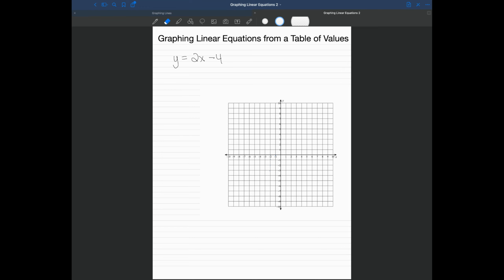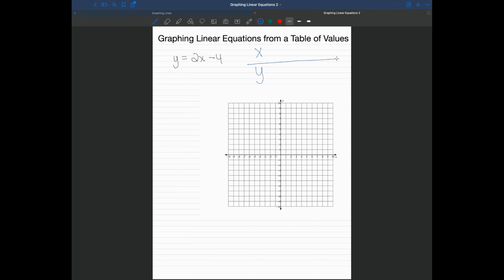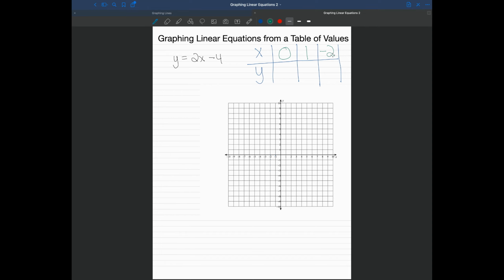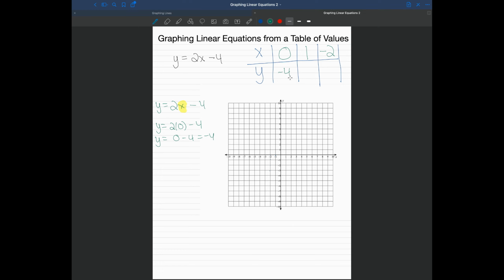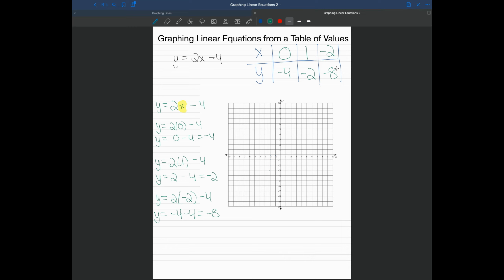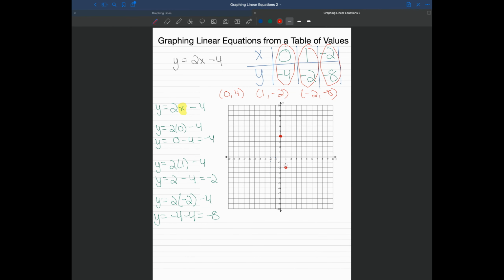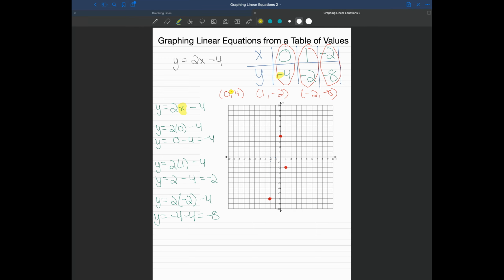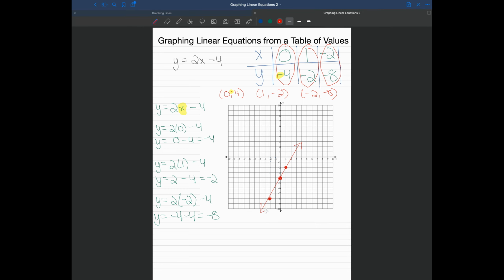Graphing Linear Equations (Table of Values) 1